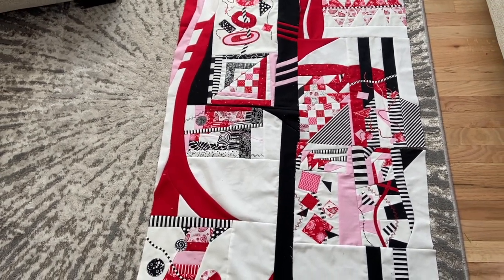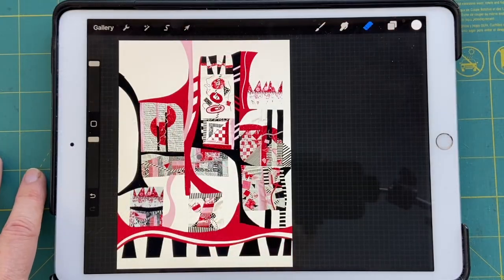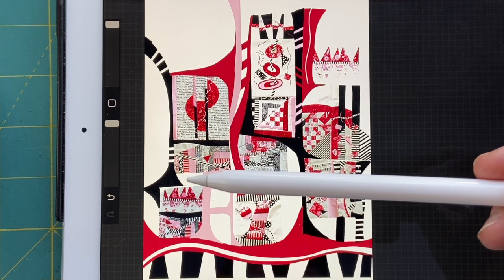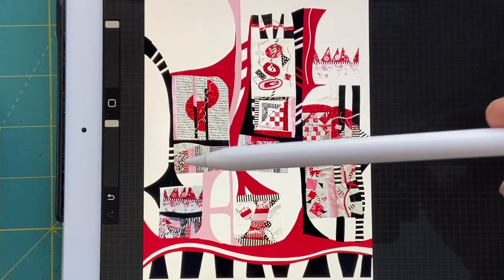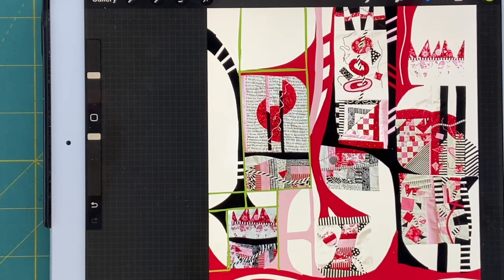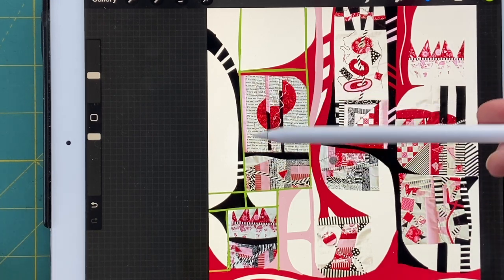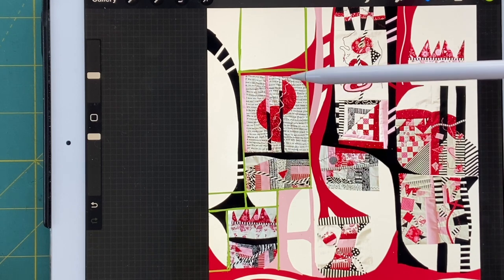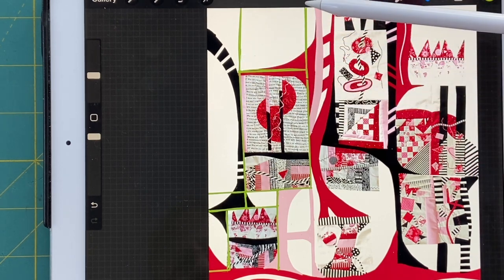Alice At Last Almost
The Alice Quilt is all but completed this week--just the bottom curves section  to finish!  Karen works out the last section of Alice, after a change or two...

You can find more from The Spinster at:
The Spinster's Thinkific Classroom:
Etsy shop, for patterns (digital downloads):